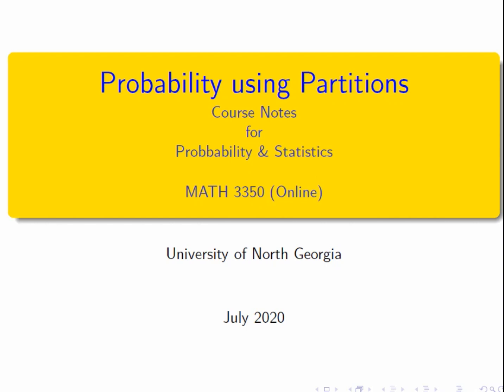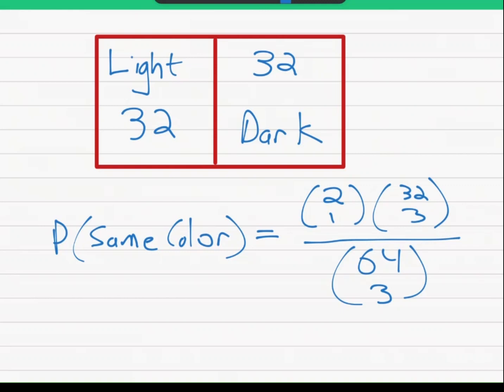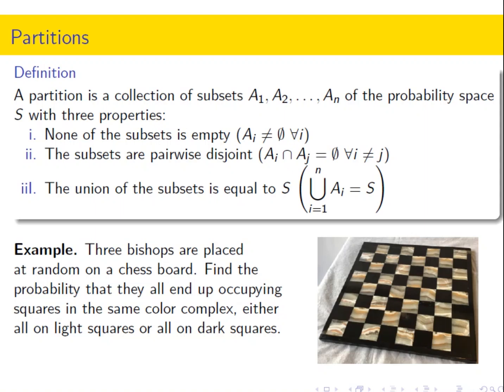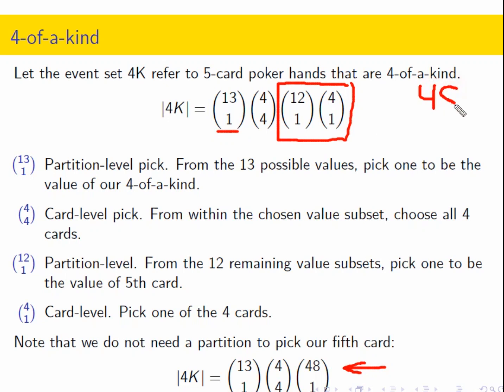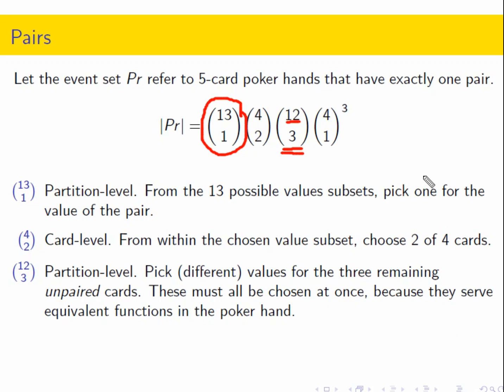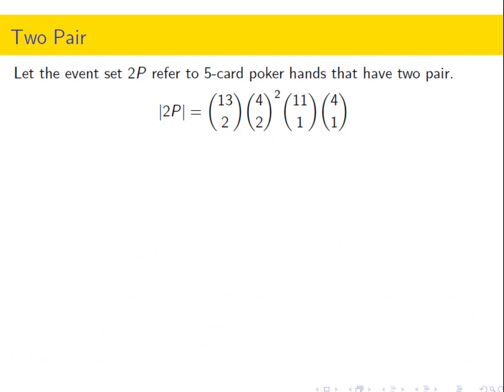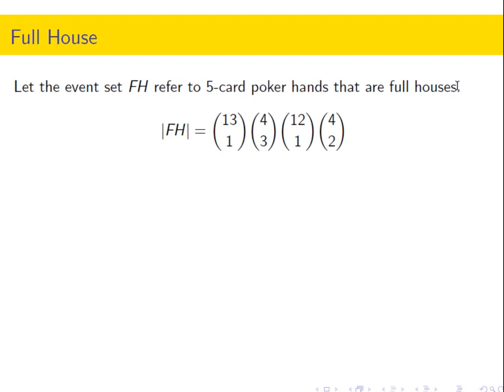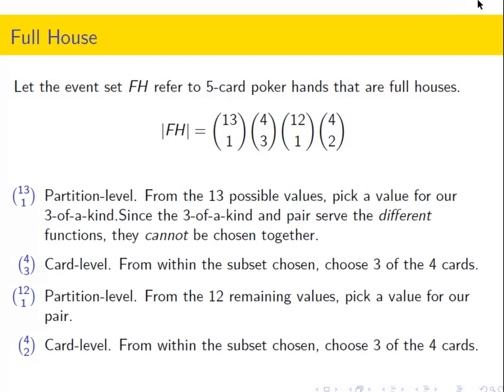Probability 6: Partitions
Using set partitions to deconstruct difficult event sets and probability spaces. One of the most powerful problem-solving tools in all of probability.